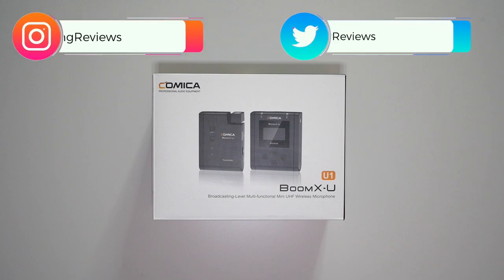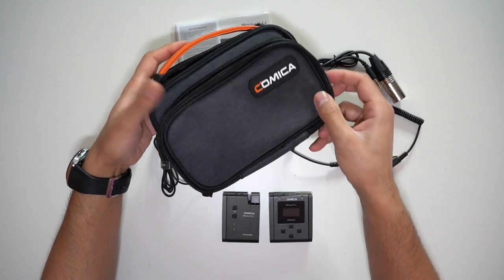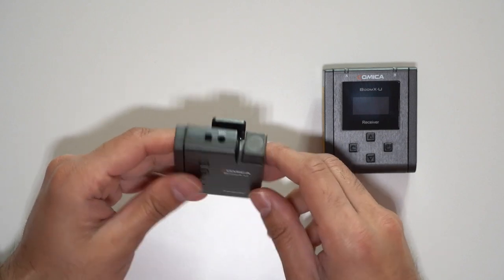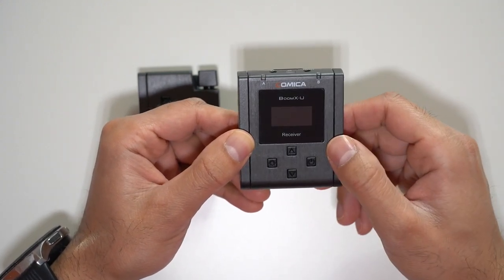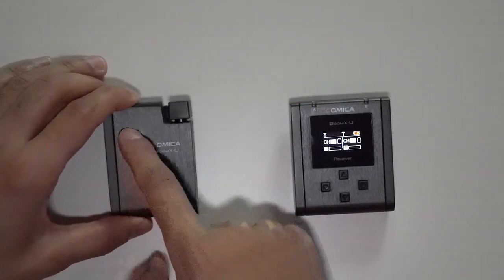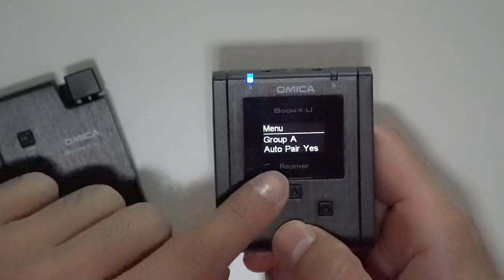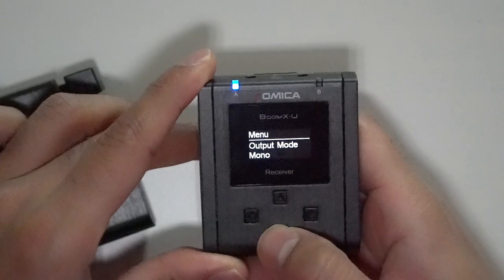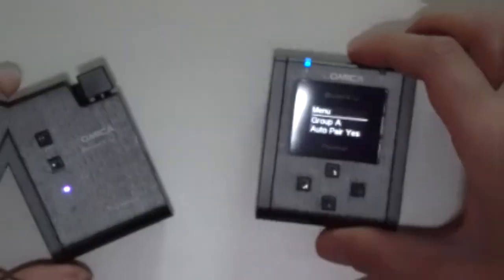One Microphone for ALL Your Needs! Comica Boom-X U1 Unboxing & Review!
This UHF Microphone kit gives broadcast quality audio with connections for your digital camera's, phones and audio recorders too! Not to mention, a clear 120m range wireless transmission!

MY FILMING ACCESSORIES:
4K Monitor
Studio Ring Light